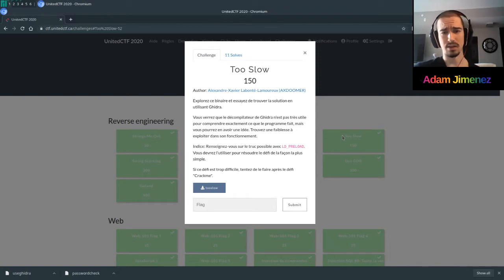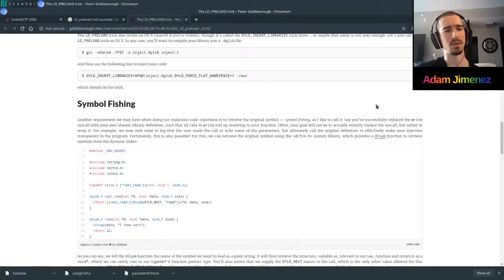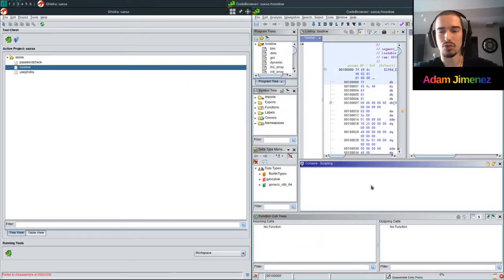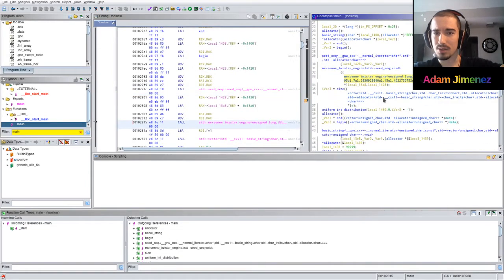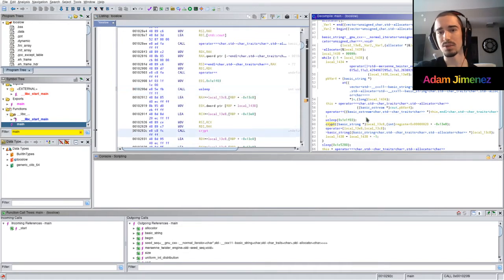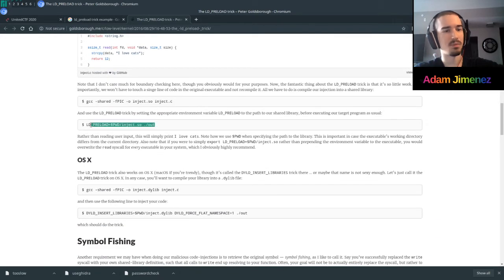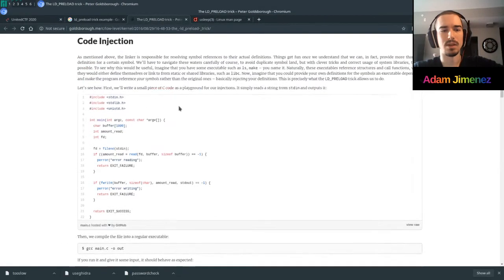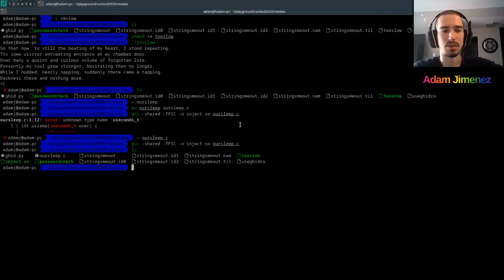[UnitedCTF] [Reverse Engineering] Too Slow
Our program is taking forever too execute, if only there was a way to remove the sleep...